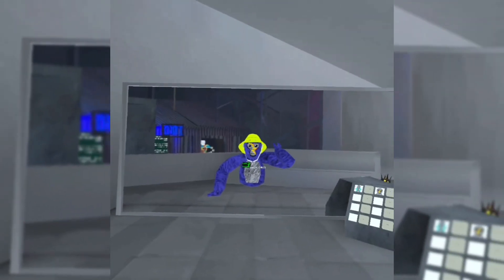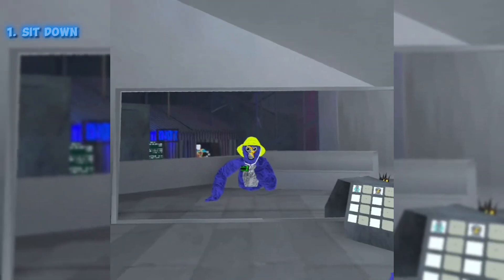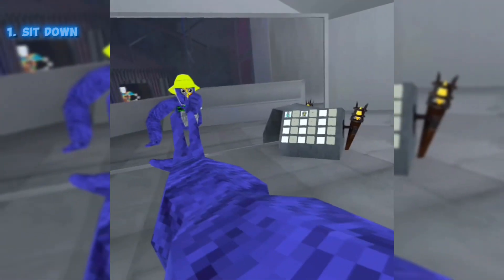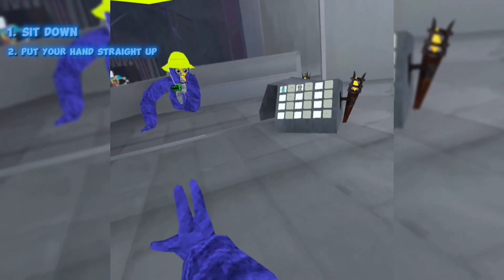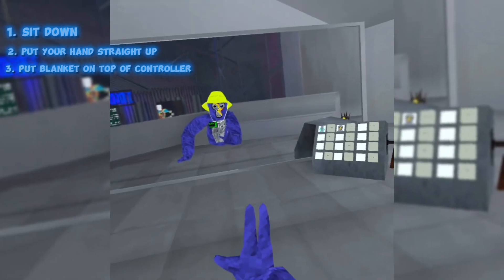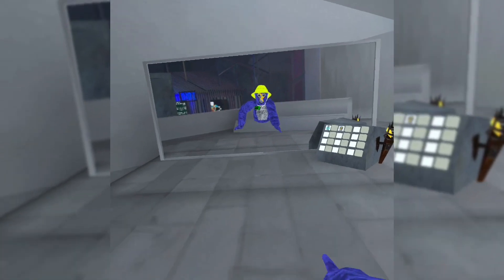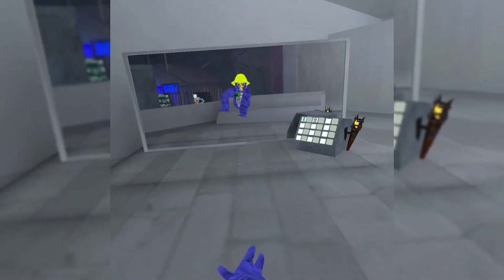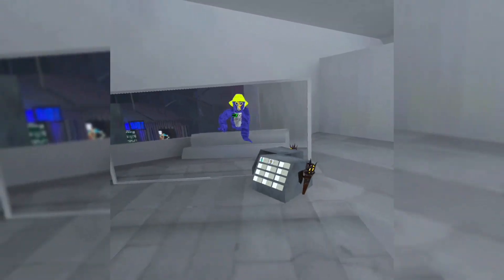How To Get Long Arms In Gorilla Tag… (No Mods/SteamVR)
I hope you guys enjoyed this video, I am getting better at editing and from now on my videos will be well edited!